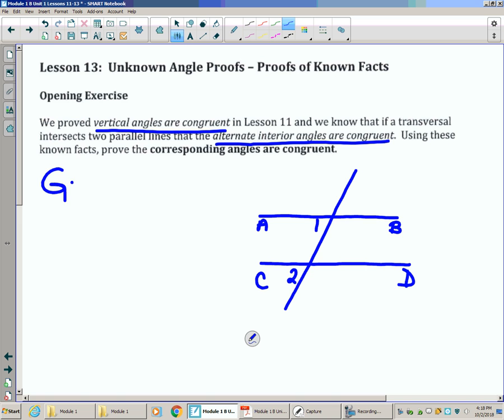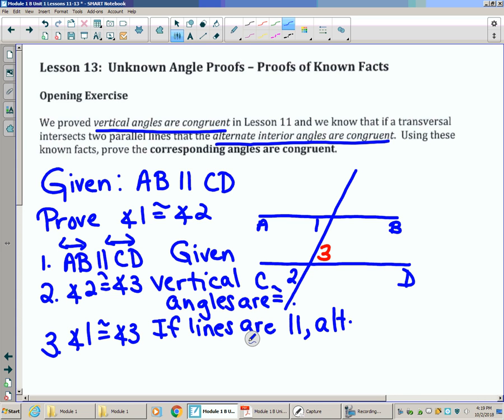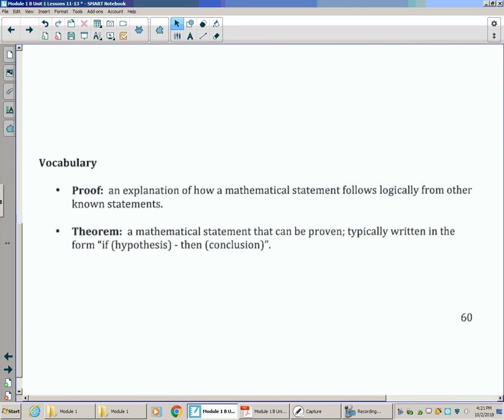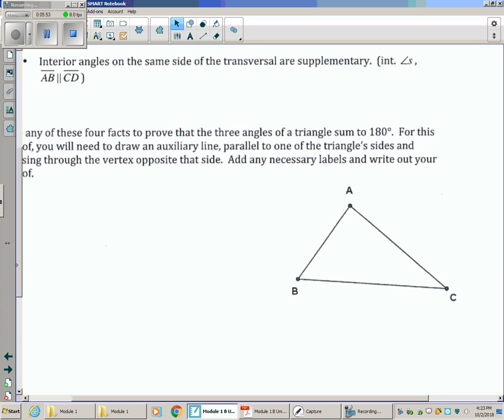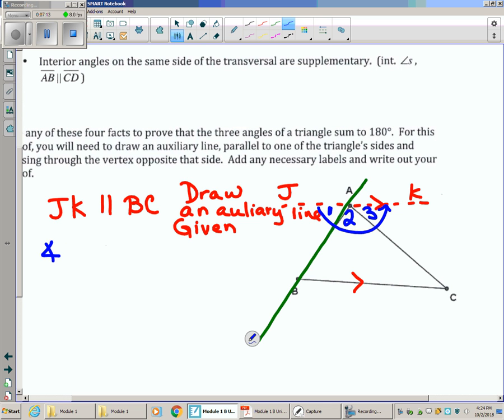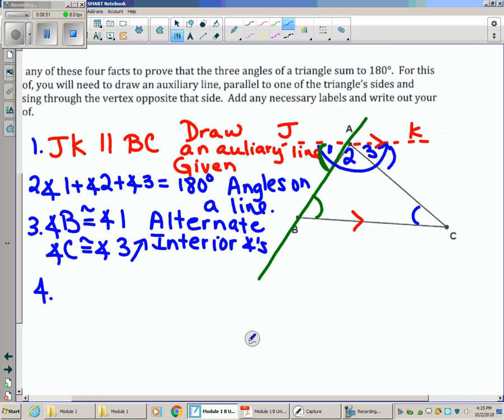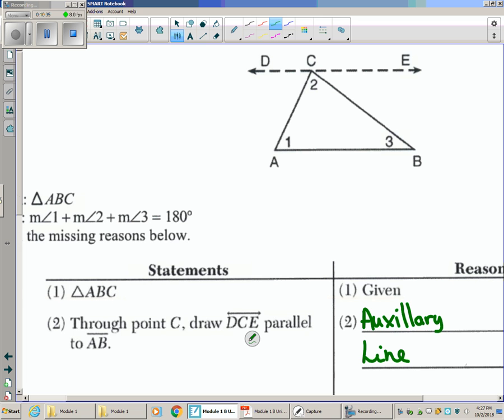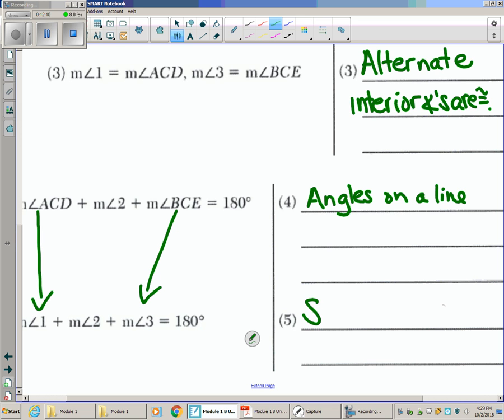Mod 1 Lesson 13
Unknown angles Proofs: Unknown facts